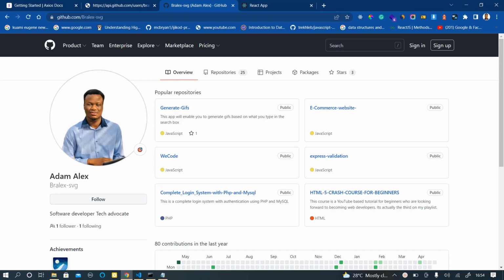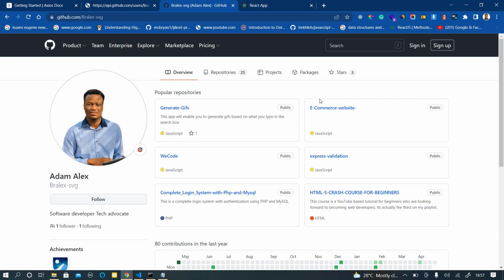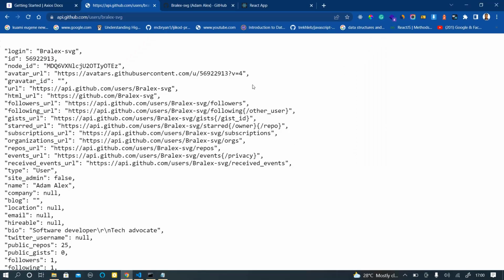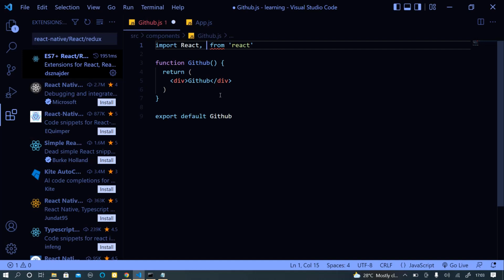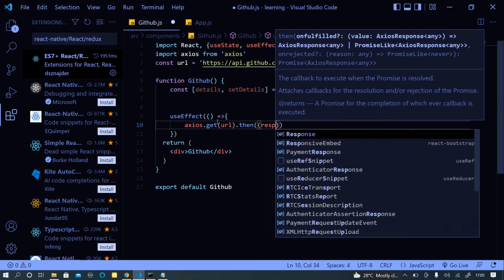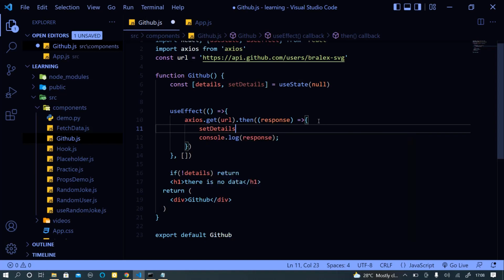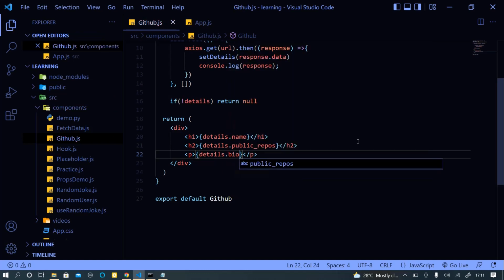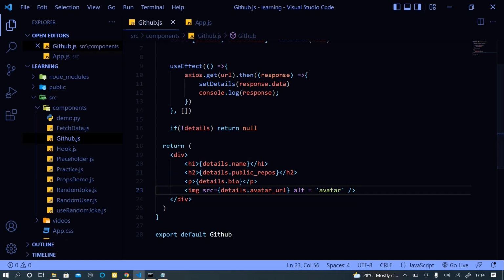How to use Axios in React Js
APIs let your product or service communicate with other products and services without having to know how they're implemented. This can simplify app development, saving time and money. When you're designing new tools and products or managing existing ones- Is gives you flexibility.